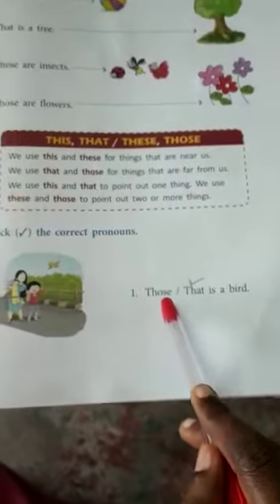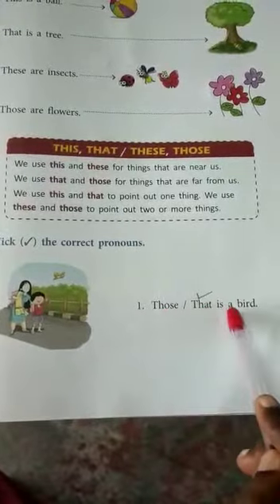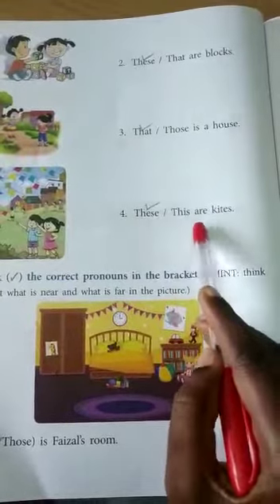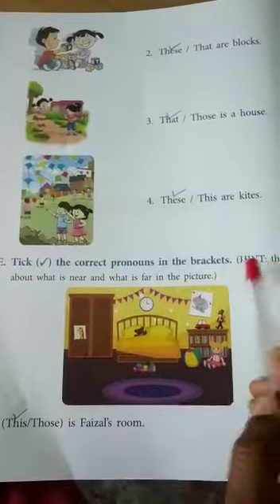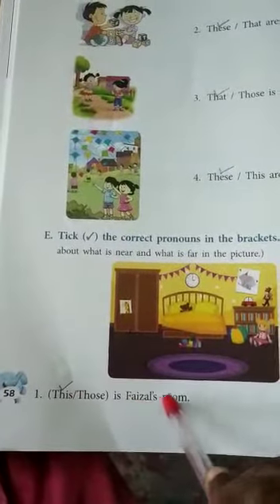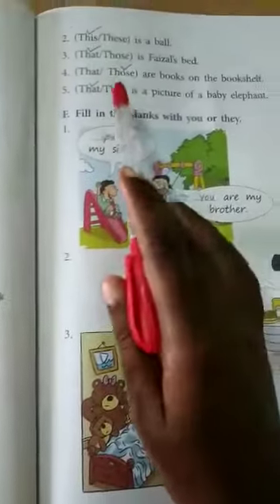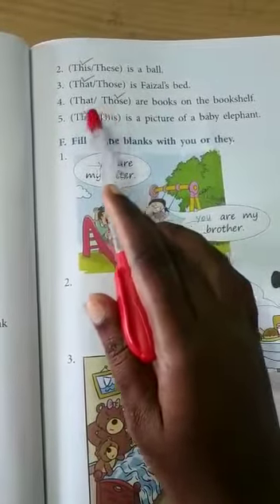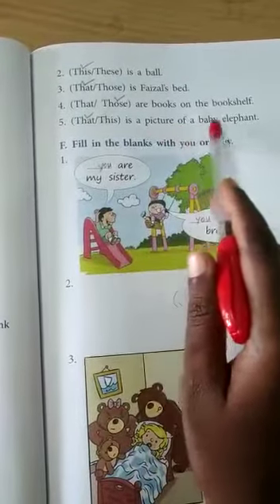Class I Language L6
insight DJCS
insightDJCS